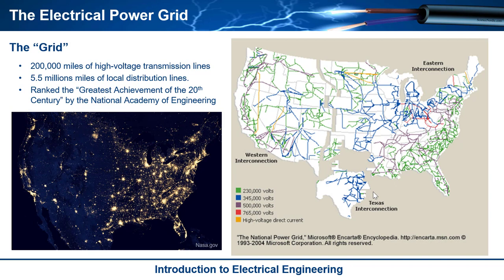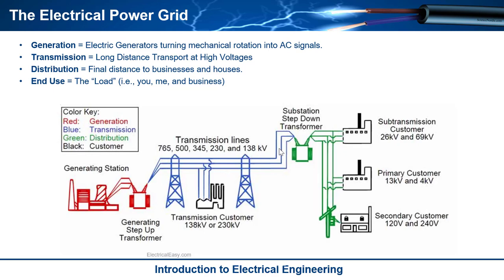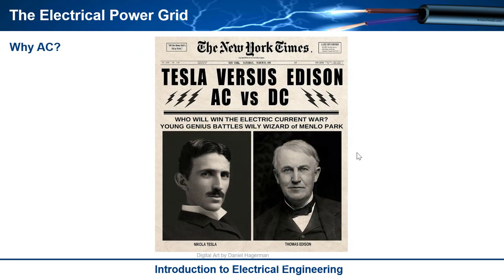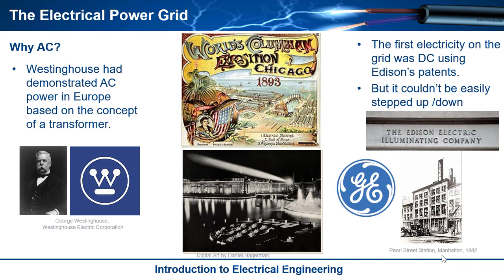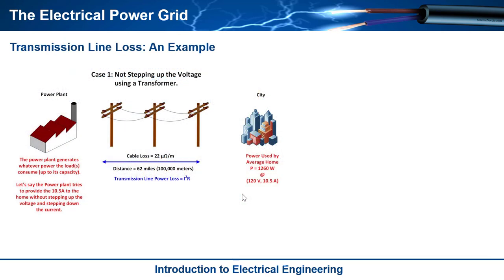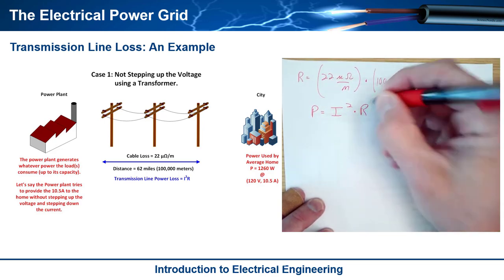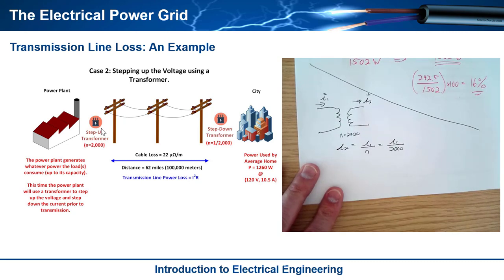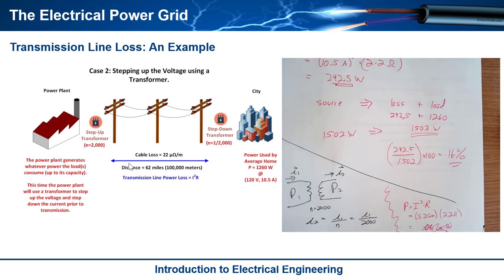AC Signals - The Electrical Power Grid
This video introduces the electrical power grid.  It gives the history of the "Current War" in which Thomas Edison and Nicola Tesla battled for the future of the grid being either AC or DC.   It also shows an example of why we use transformers to step-up voltages and step-down currents prior to transmission in order to minimize cable loss.